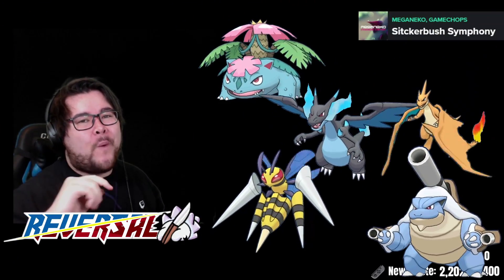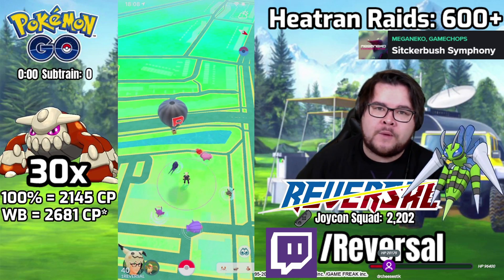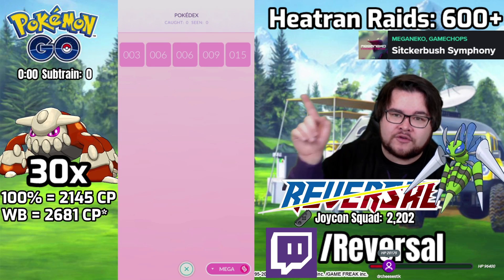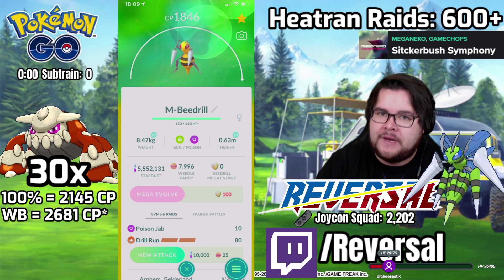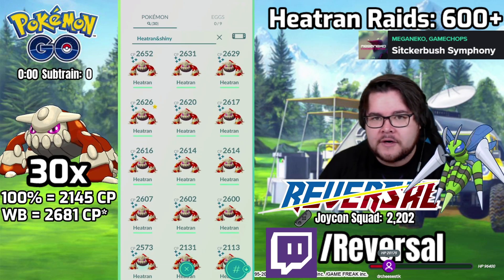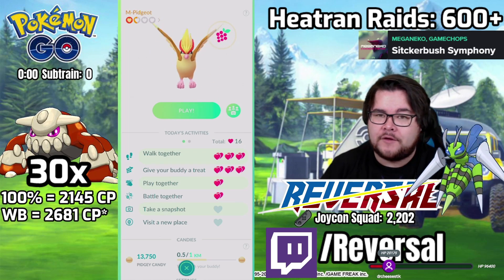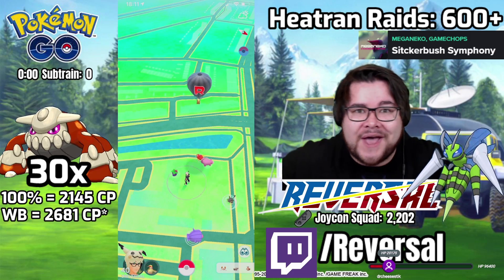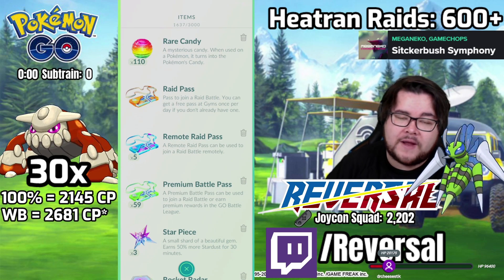MEGA EVOLUTIONS ARE HERE!!! [Pokémon GO]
I cant believe MEGA EVOLUTIONS are coming to Pokémon GO!

Pokémon GO Mega Evolutions bring are being released in Pokémon GO in Mega Raids! The new Mega Pokémon are Mega Venusaur, Mega Charizard X, Mega Charizard Y, Mega Blastoise and Mega Beedrill! Let's find out how they will work in Pokémon GO!